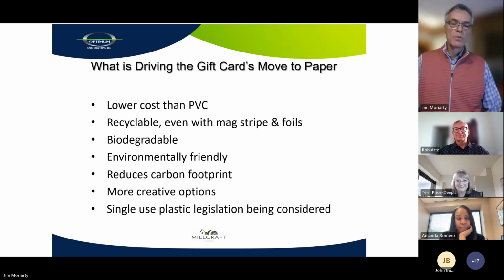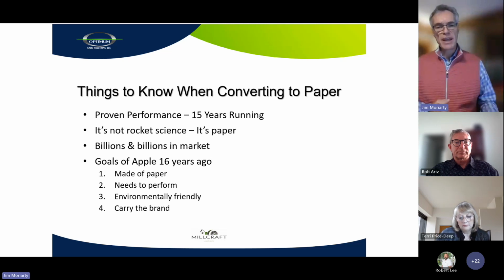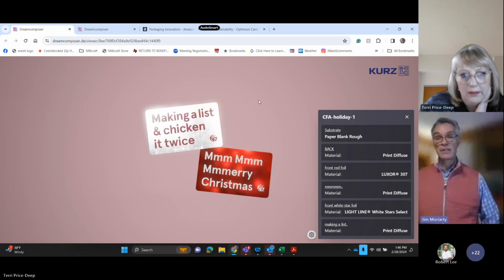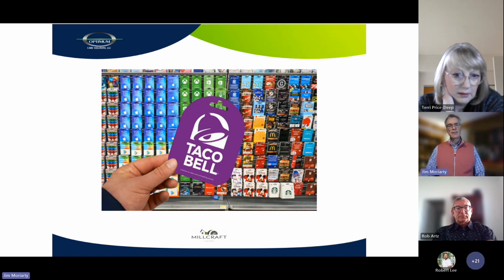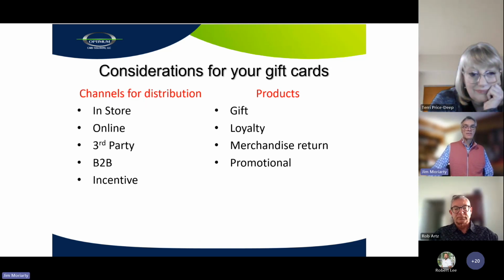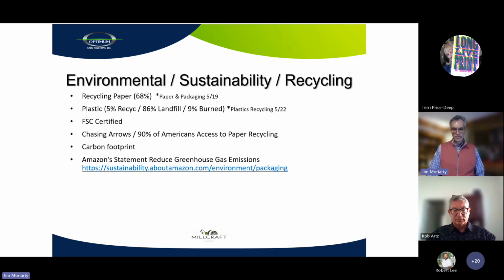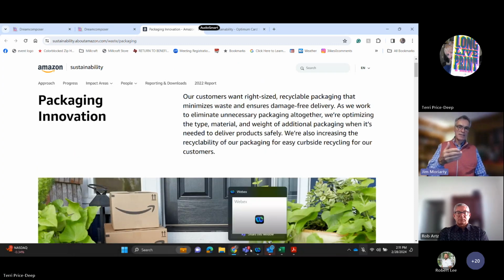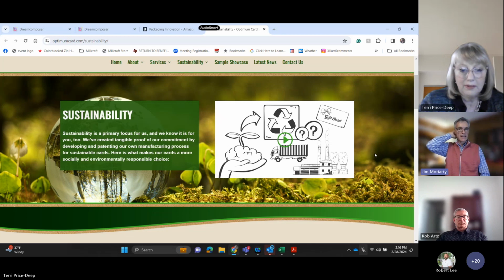Millcraft Meet Up: The Art & Science of the Paper Gift Card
Millcraft Virtual Meet-up: The Art and Science of the Paper Gift Card with Jim Moriarty.

Jim walked us through the following topics:

Paper vs Plastic – recent legislation on single-use plastics.

Design- versatility of paper with shapes, foils, and various embellishments.

Channels for Distribution – Designing for Channel and standing out on displays.

Fraud- ways to mitigate fraud in the card and packaging.

Packaging – carriers, connecting your brand.

Environment and Sustainability

About Optimum Card Solutions

Optimum Card Solutions is the leading full-service provider and manufacturer of paper cars and complementary packaging. Retailers, processors, 3rd party providers, and companies that require card products and services leverage Optimum Card Solutions’ unique offerings to support their card program needs, engage customers, and elevate gift card products. Complete “full circle” of services includes Card Manufacturing, Secure Packs, Multi-Packs, Design Consultation, Fulfillment, Full-service B2B, B2C, Internet and Store Distribution.